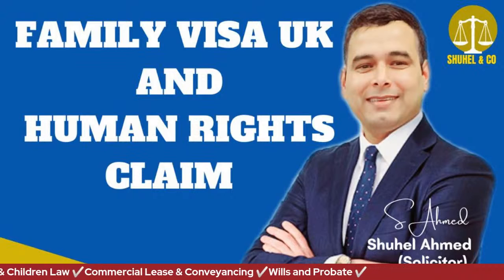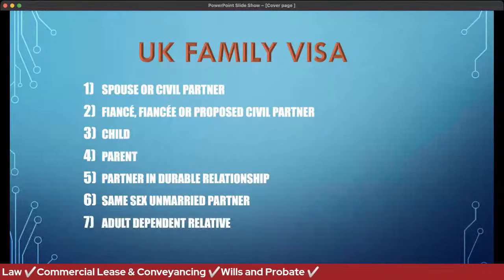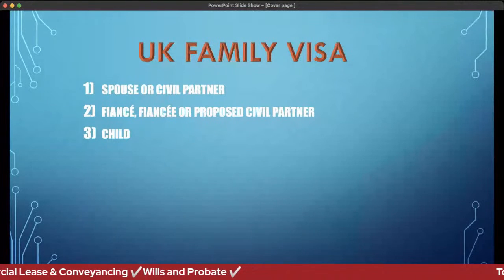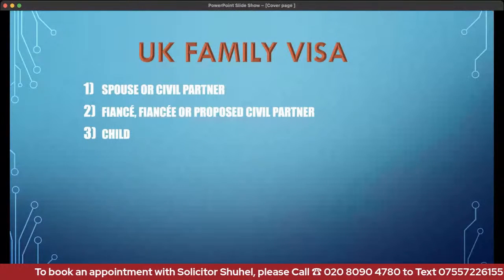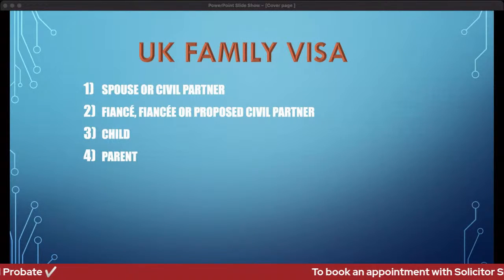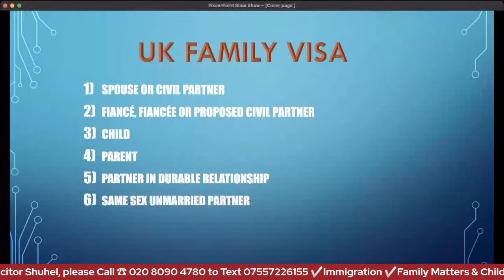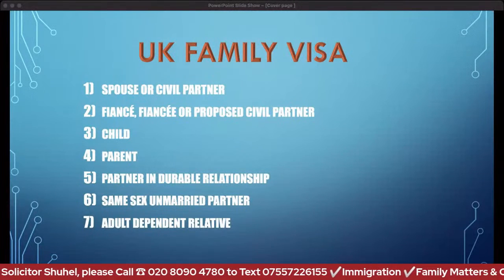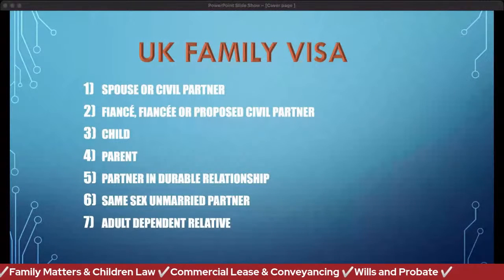UK Family Visa & Human Rights Claim